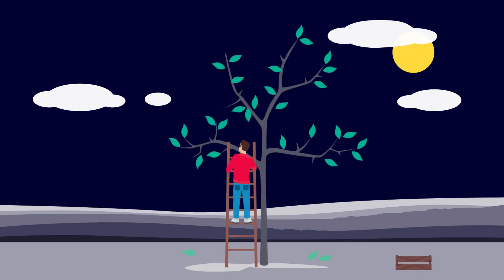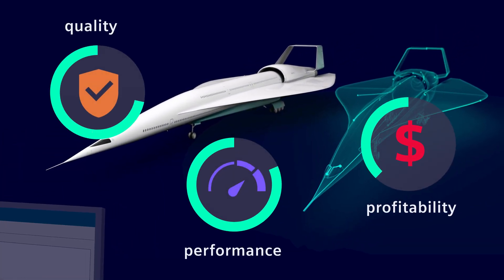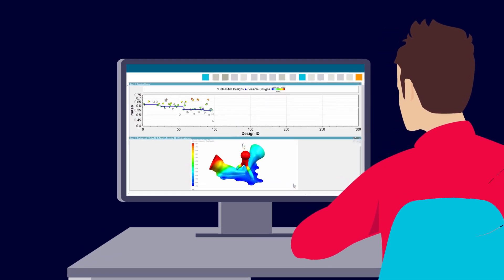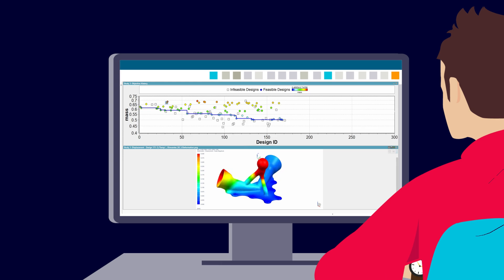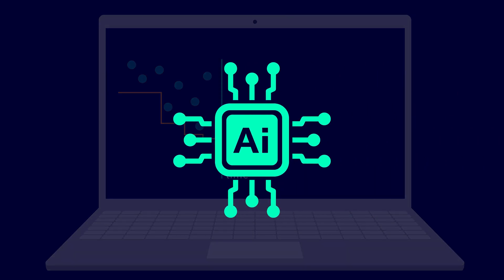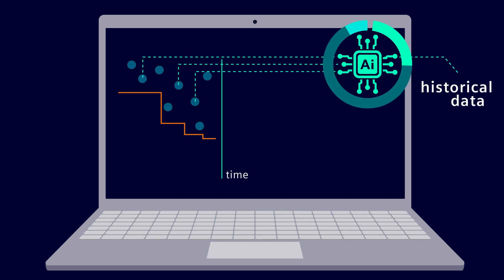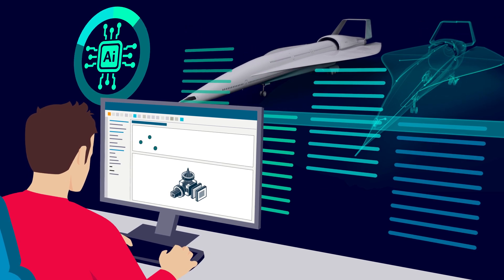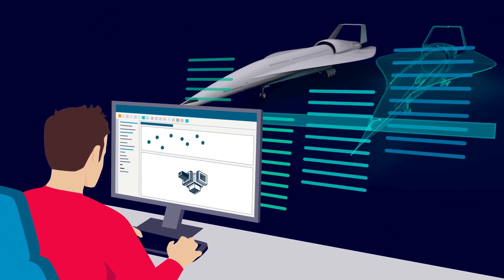Simcenter HEEDS AI Simulation Predictor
Engineers navigate an extensive and intricate design space to pinpoint the optimal combinations of design parameters to improve performance, quality, and profitability ahead of the competition.

This challenge often conflicts with the pressure to save time.

What if you could overcome these obstacles by accelerating the Multidisciplinary Design Analysis and Optimization (MDAO) process without compromising accuracy?

Simcenter HEEDS AI Simulation Predictor empowers you with accuracy-aware AI, as part of the hybrid-adaptive search framework, to actively learn and enhance the current search and learning for future design processes.